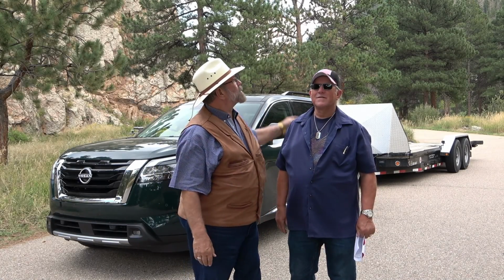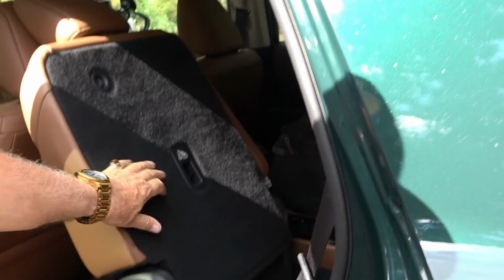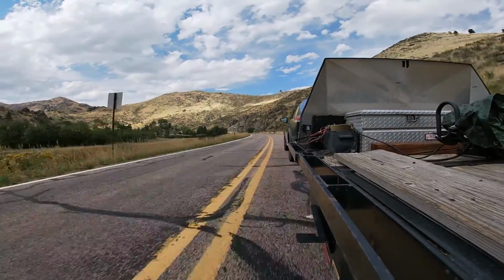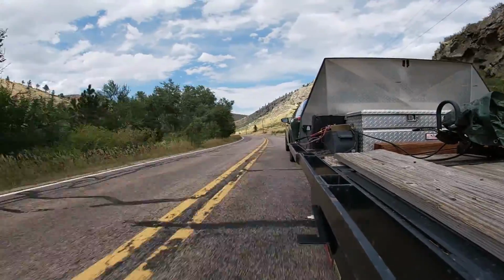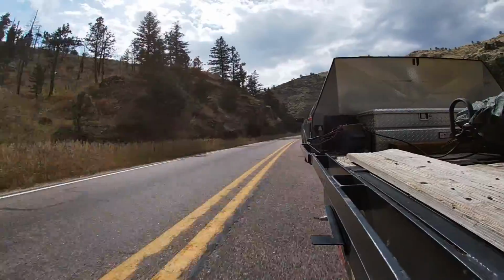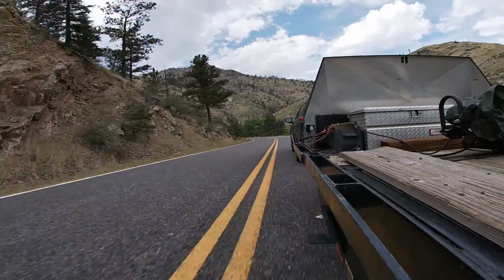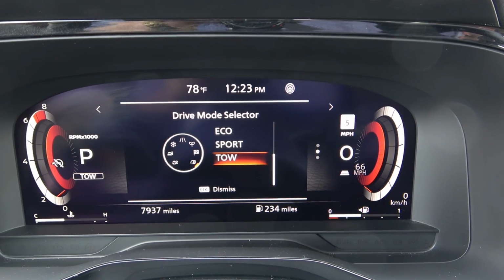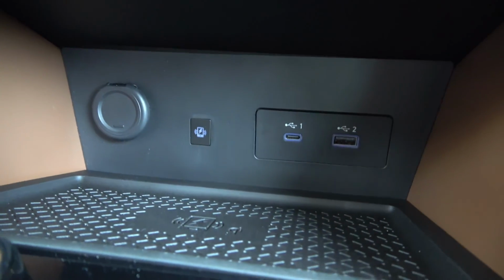2022 Nissan Pathfinder Platinum first drive in the Rockies towing a 5000 lb. trailer with MrTruck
All new 2022 Nissan Pathfinder Platinum 4x4 review. Designed grill similar to 3 notch 1st gen hard body. Beautiful SUV, I think the best looking Nissan has produced. Good color, right amount of chrome, very nice interior. Three rows of seats. 3.5L V-6, 9-speed automatic. Tows 6000 lbs, we towed 5000 lbs in the Rockies. The rear axle squatted, and with independent front and rear, the rear tipped out the tires. All-new Intelligent 4x4 with 7-position Drive and Terrain Modes. ProPILOT asst. It is a proto type, so these may not be the final springs. Loaded with all the latest electronics. HUD,